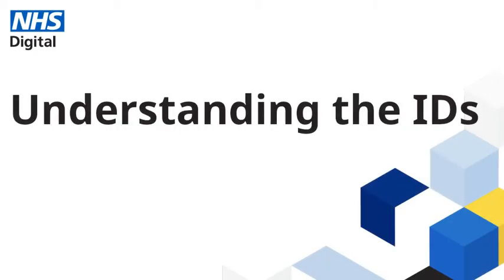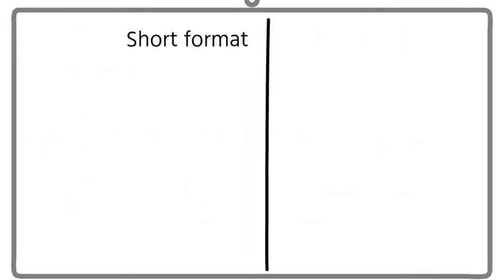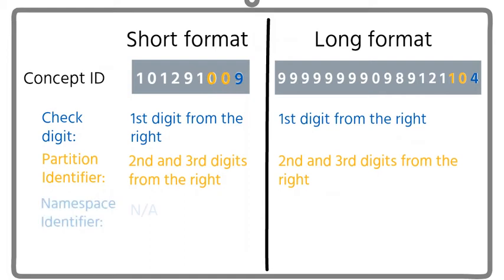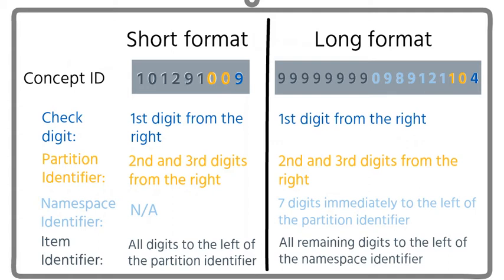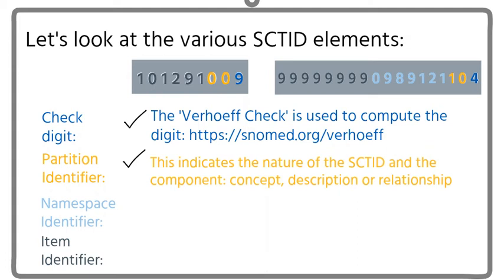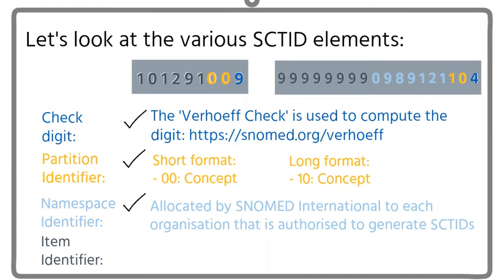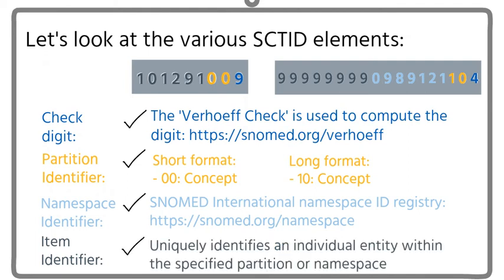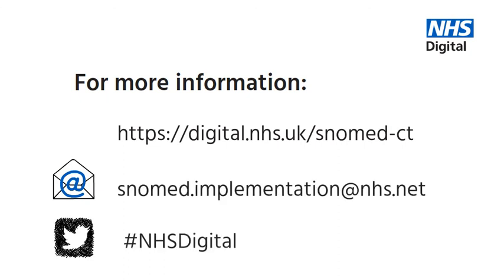SNOMED CT tutorial: Understanding the IDs | NHS Digital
This SNOMED CT tutorial is part of a series of tutorials, which you can view

This animation explains what the different elements of a SNOMED CT code (identifier) represent.

To find out more about SNOMED CT, visit the NHS Digital